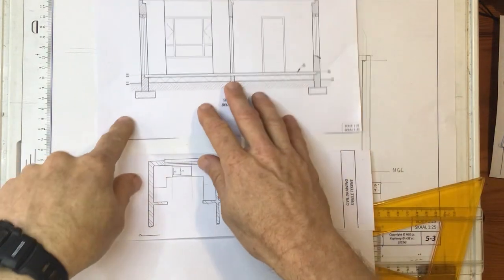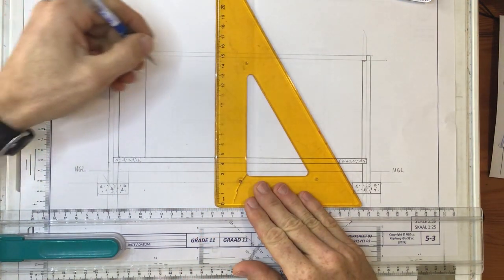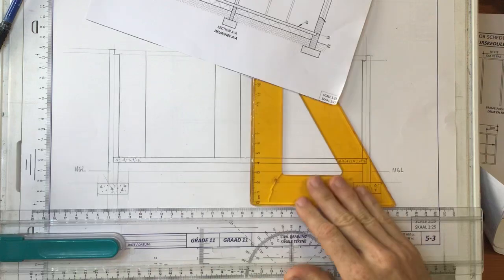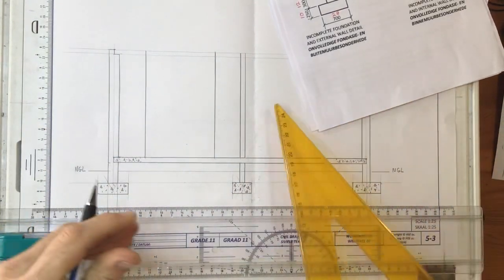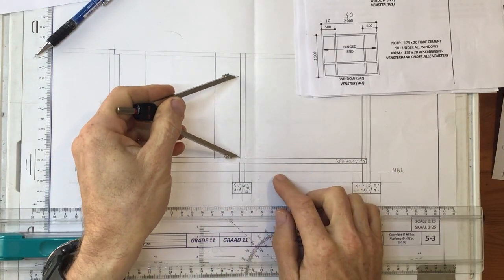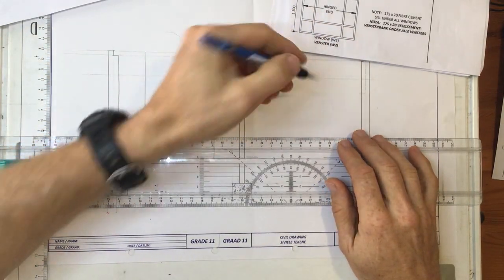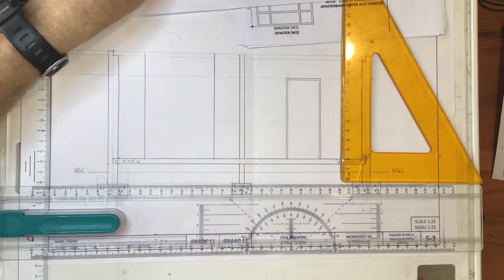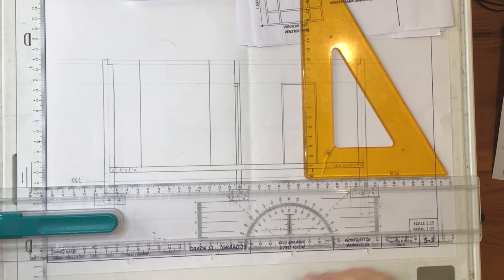Doing internal walls on sectional elevation video 3 2020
Work sheet 5-3 gr11 HSE work book